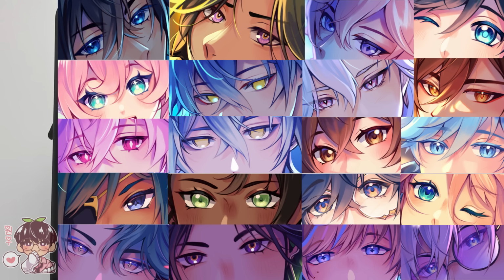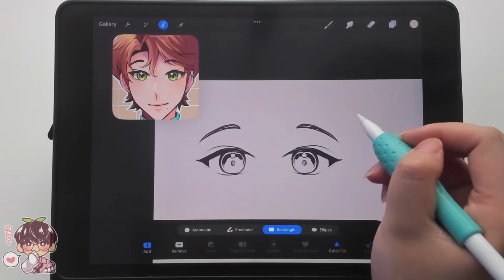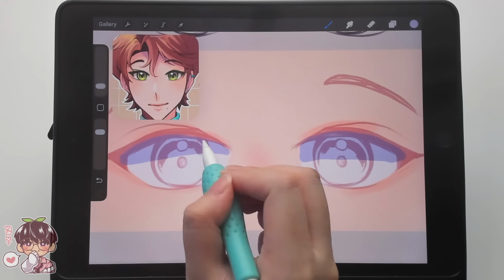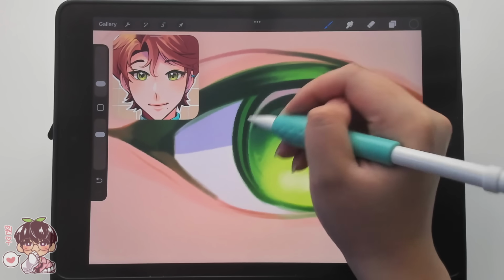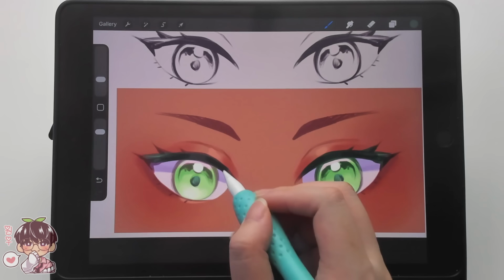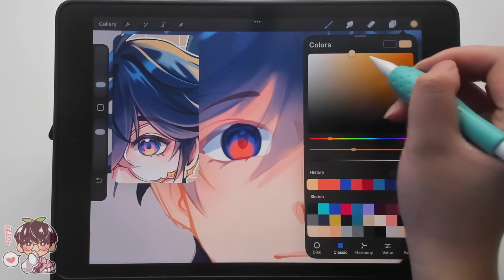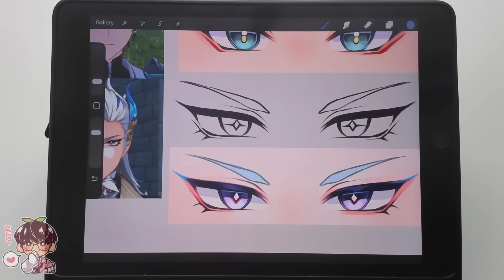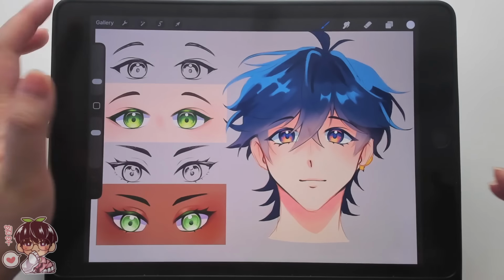How I Colour EYES!✨🫣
⭐Check out Sakuraco and TokyoTreat!

Hello hello!
I have been thinking about being more conscience about how I stylize characters in my style and one big factor is definitely the eyes! So I wanted to show you guys how I personally colour eyes in my style!
Byebye~

🍀Materials:
-App/Program: Procreate